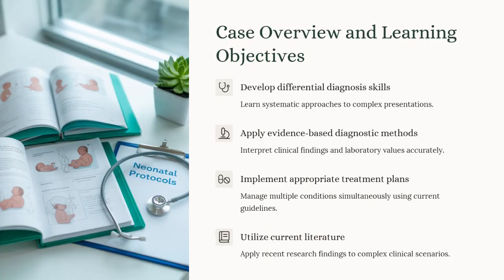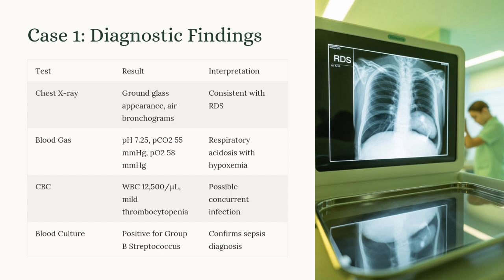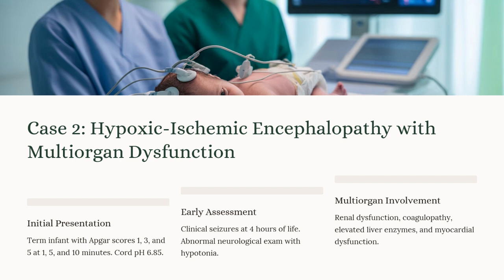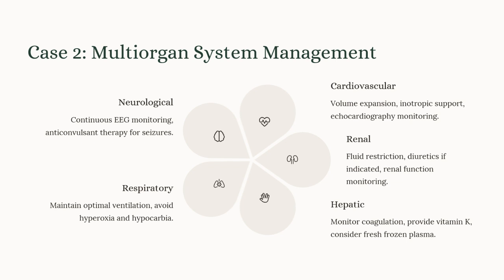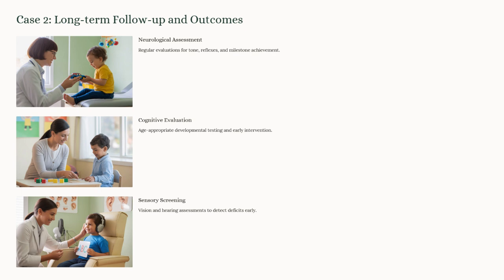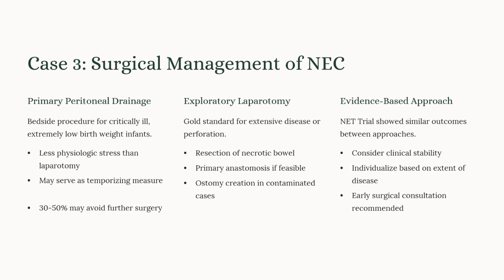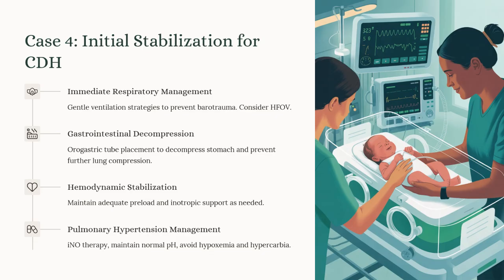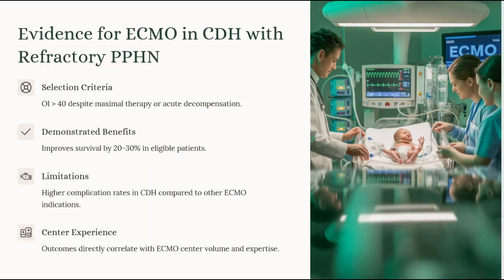“Critical Neonatal Case | Step-by-Step Management of a Complex Preterm Baby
Welcome to the NICU frontline—where seconds count and decisions save lives. In this powerful 40-minute simulation, we walk through five real-world complex neonatal cases using evidence-based, up-to-date diagnostic and treatment strategies. Designed for healthcare professionals, students, and educators, this in-depth case-based video is a must-watch for anyone in neonatology, pediatrics, or critical care.

🧠 What You’ll Learn:
How to recognize and manage respiratory distress in preterm infants

The full therapeutic hypothermia protocol for Hypoxic-Ischemic Encephalopathy (HIE)

Life-saving decisions in necrotizing enterocolitis (NEC) with sepsis

Pulmonary hypertension and ECMO in Congenital Diaphragmatic Hernia (CDH)

Rapid recognition of inborn errors of metabolism and neonatal seizures

Latest research, clinical pearls, and best-practice guidelines

💡 This isn't just a lecture—it's an interactive, story-driven, visual experience built for impact and retention.

⏱️ Chapters / Timestamps
(Insert after upload using actual timestamps)
00:00 – Welcome & Introduction
02:30 – Case 1: Preterm with RDS and Sepsis
10:50 – Case 2: HIE and Multiorgan Dysfunction
20:30 – Case 3: NEC and Surgical Decision-Making
29:10 – Case 4: CDH, PPHN, and ECMO
36:20 – Case 5: Metabolic Seizures & Final Lessons

NICU nurses & residents

Pediatricians & neonatologists

Medical students

Educators & clinical trainers

Anyone preparing for clinical exams (MRCPCH, USMLE, etc.)

📚 References & Guidelines Cited:
American Academy of Pediatrics (AAP)

Cochrane Reviews on Neonatal Surfactant & Hypothermia

NET Trial for NEC Surgery

ECMO eligibility criteria (ELSO guidelines)

Sweet et al., 2019 on LISA vs INSURE

📢 Let’s Connect!
📬 Got a similar case to share? Drop it in the comments.